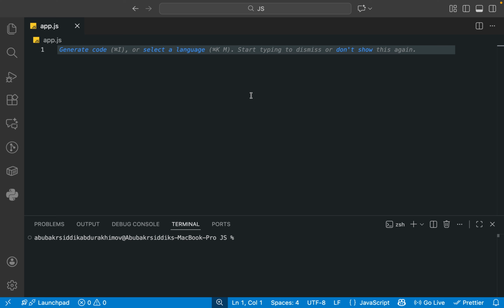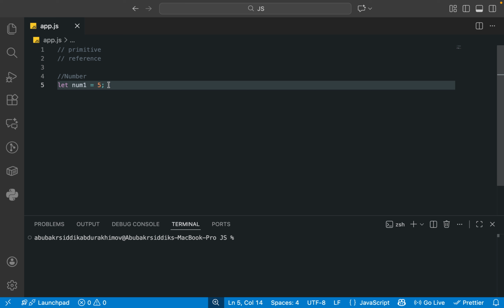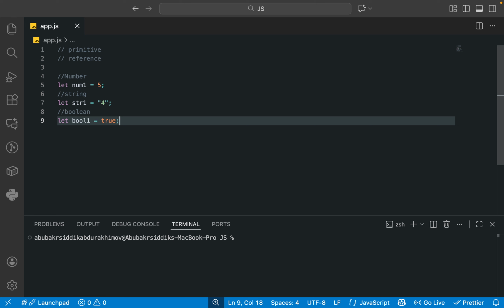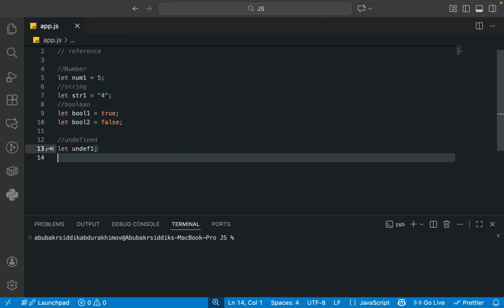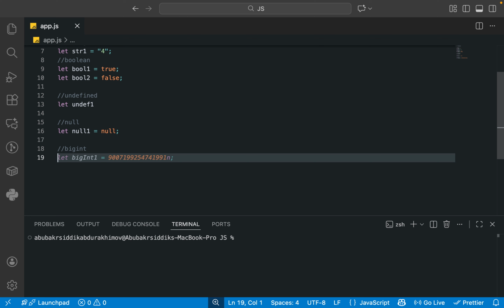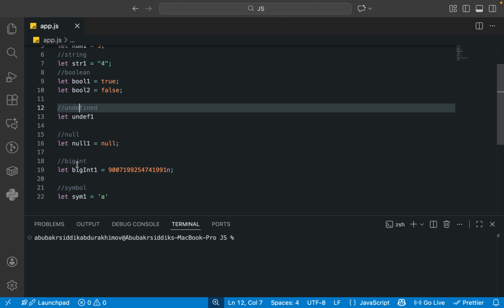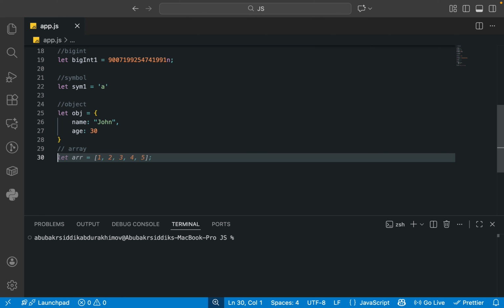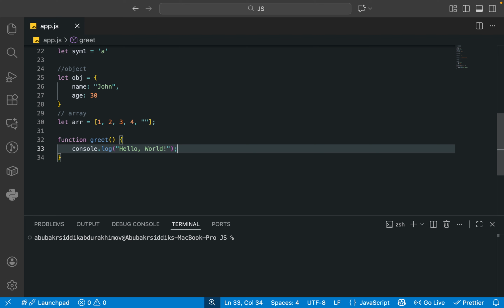JavaScript Data Types Explained | Primitive vs Reference (Beginner Friendly)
Today we break down one of the most important fundamentals in JavaScript: Data Types.

What you’ll learn:
• The 7 Primitive Data Types
• Number, String, Boolean
• Null vs Undefined
• BigInt & Symbol
• Reference Types (Objects, Arrays, Functions)
• How JavaScript stores primitive vs reference values
• Real examples you can use immediately

These basics will make your future JavaScript learning much easier.